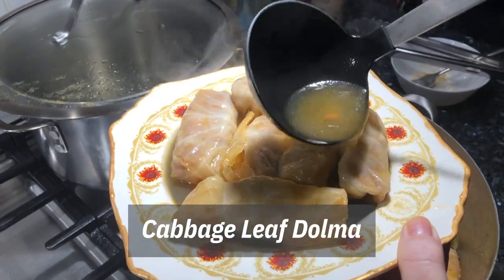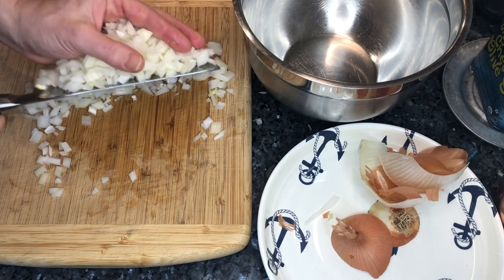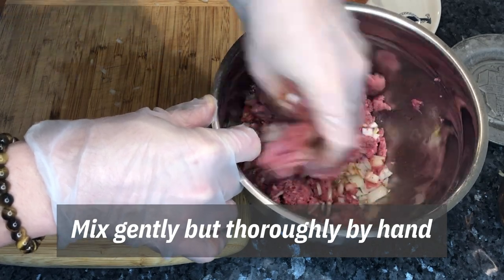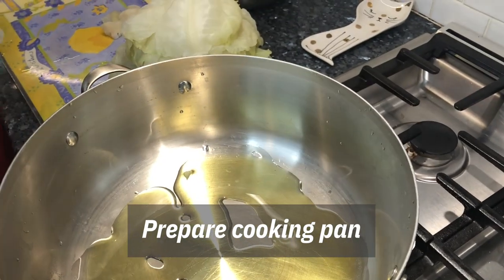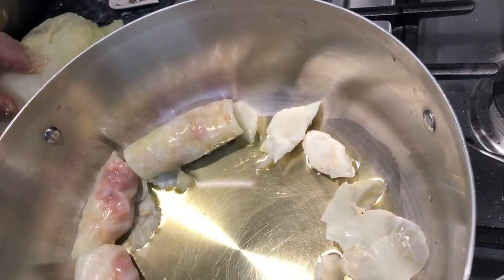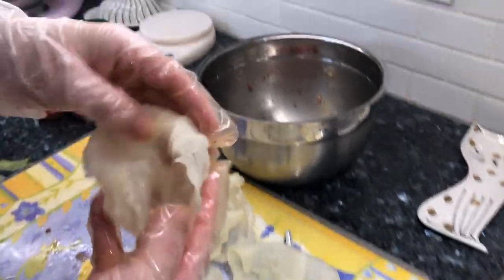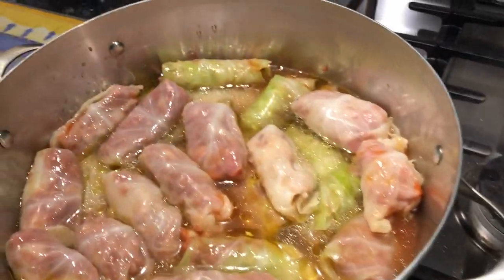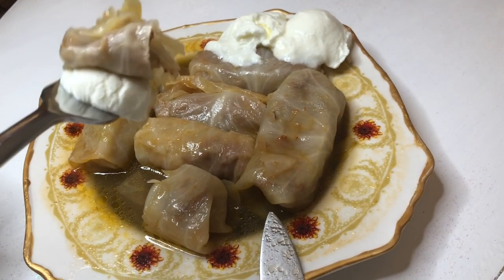🧿 Delicious Stuffed Cabbage Rolls - Dolma - Easy Step by Step Recipe Low Calorie - Keto & Low Carb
🧿 Easy Step by Step Recipe,  Low Calorie, Keto and Low Carb. This is a recipe handed down from my Grandmother.  This expert tutorial is all you need to make the best stuffed cabbage leaves, Dolma! These flavor-packed cabbage leaves are stuffed with a tantalizing mixture of meat, onion, and lots of spices.
Our version is Low Calorie, Low Carb and Keto since we do not include the rice that is typically put into Dolma recipes.
The word Dolma, from the Turkish verb Dolmak, basically means "to be filled", referring to all sorts of stuffed foods from grape leaves (Yaprak sarma), cabbage leaves to stuffed tomatoes, zucchini, or even bell peppers. The word "Yaprak" literally means "Leaf" in Turkish.
The dish is originally found in the cuisines of the Turkic countries. Also neighboring countries and regions such as the Balkans, Greece, South Caucasus, Central Asia and Middle East have their own style of Dolmas.
Very delicious dish! Bon Appétit,  Enjoy!

Ingredients
One head of green cabbage
One pound ground beef
1/4 cup olive oil
2 teaspoons salt
1 teaspoon black pepper
1/2 teaspoon cumin
One medium onion, diced
Red pepper flakes to taste
3 tablespoons tomato paste

The knife we used in this video is excellent - the Shun Premiere Nakiri Knife 5.5